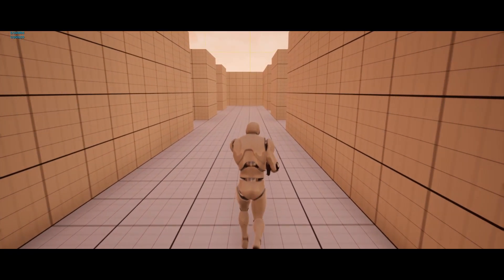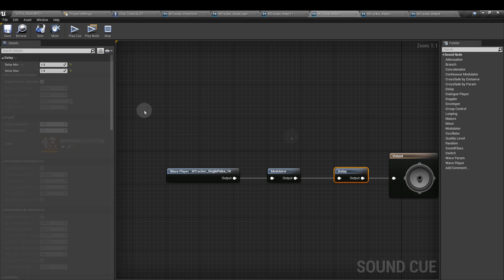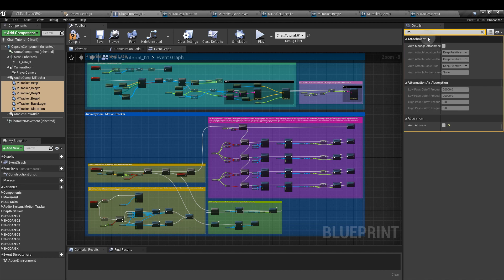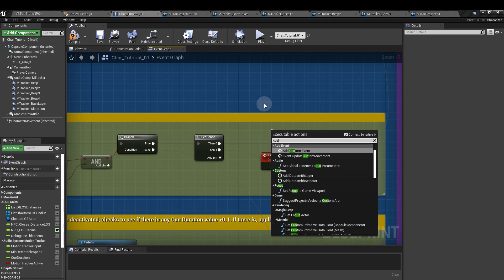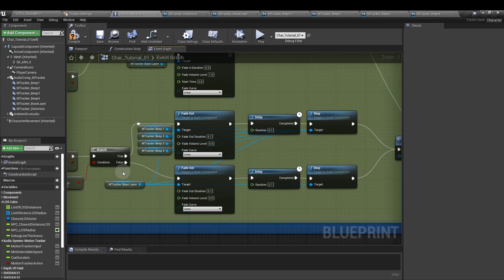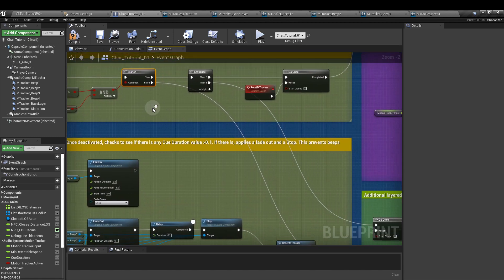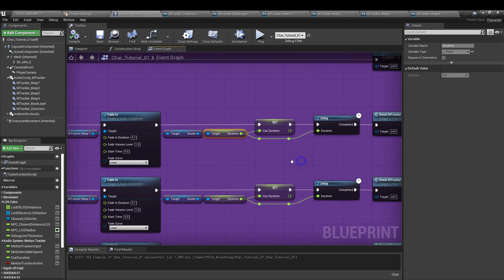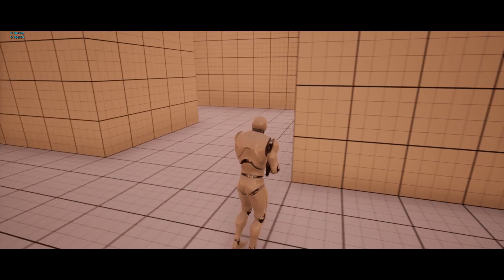Mini Series Part 2: Making A Motion Tracker, With Sound | UE4 Audio Tutorial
In this second video of this short series, we use the data engine we’ve made to power a motion tracker.

We’ll check that the closest NPC is moving above a certain speed, that the motion tracker is active, and create a layered sound effect based on the sounds used in Alien: Isolation.

References
Images:
Alien: Isolation, SEGA

Intro / Outro: Broken, Bruised by Valkyrie Sound